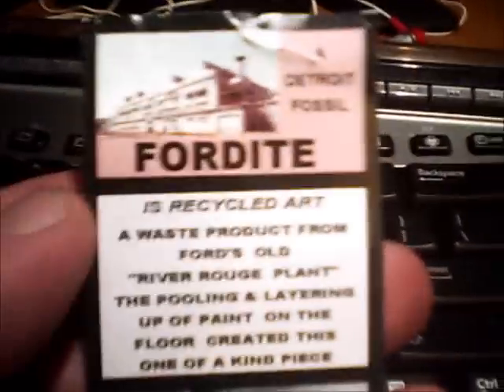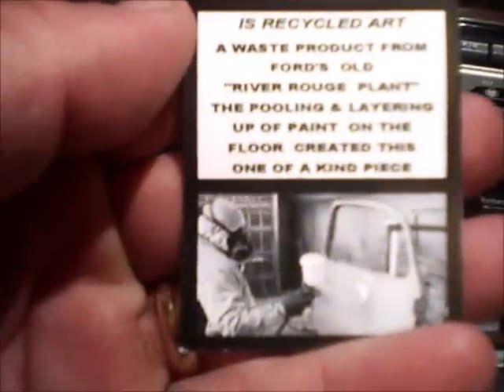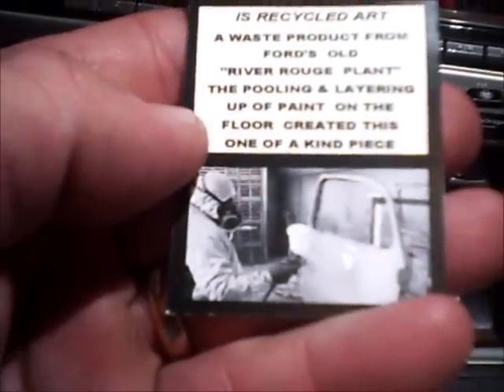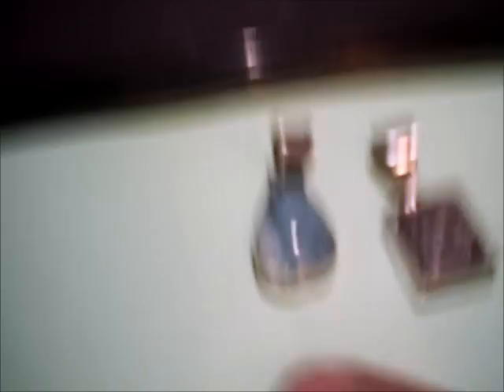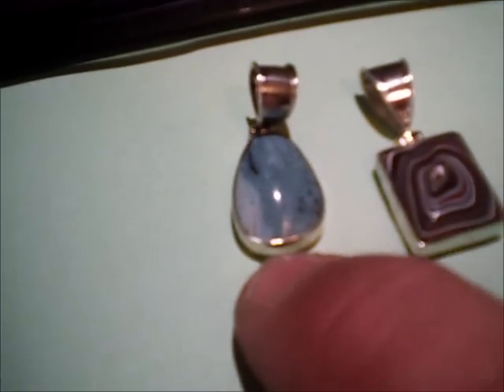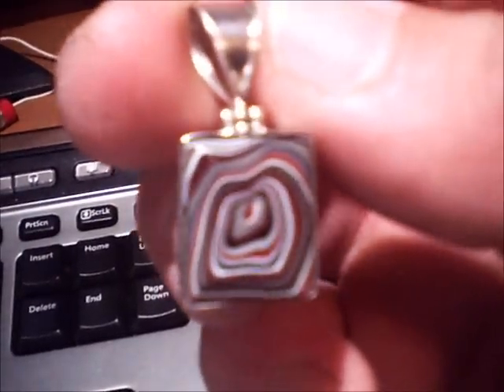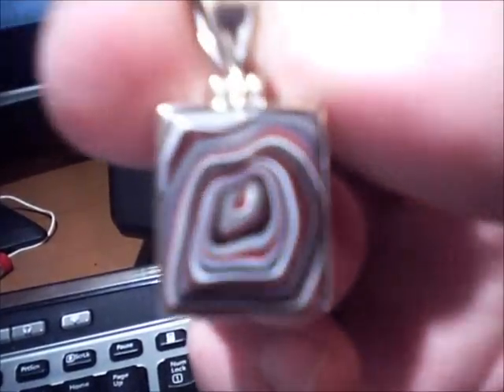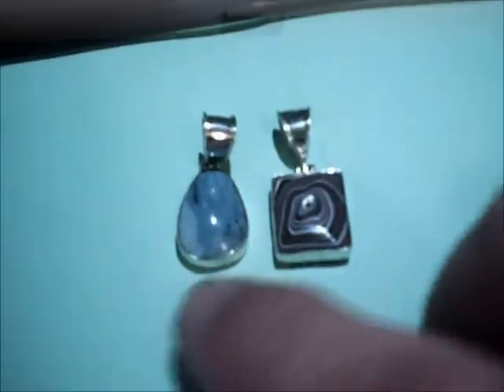A Little Karma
A little karma came in the mail. Jewelry made from industrial waste. too cool.